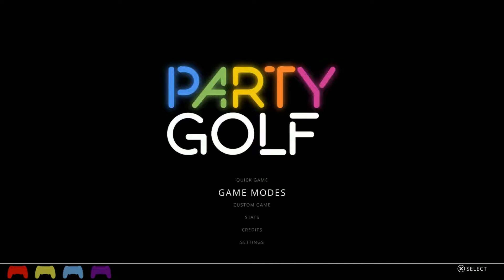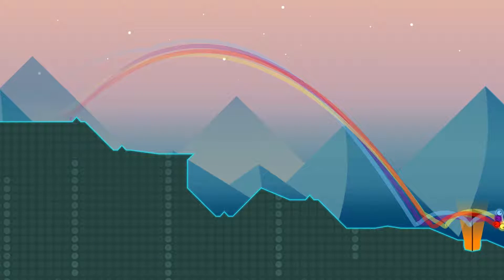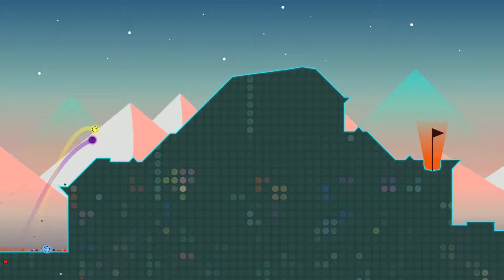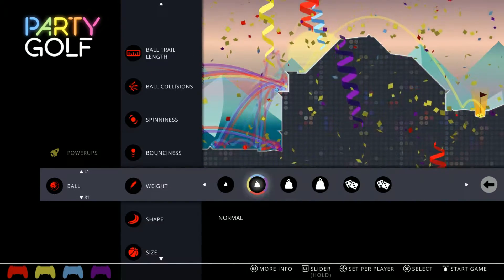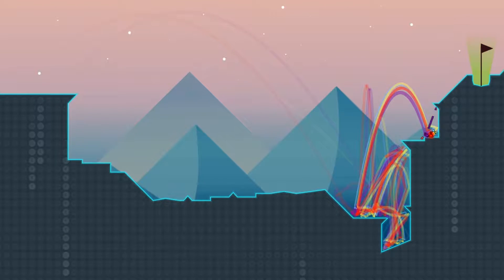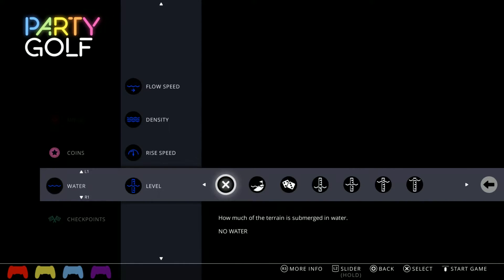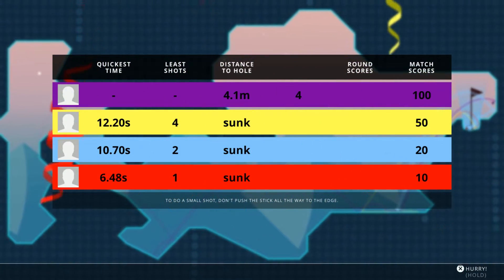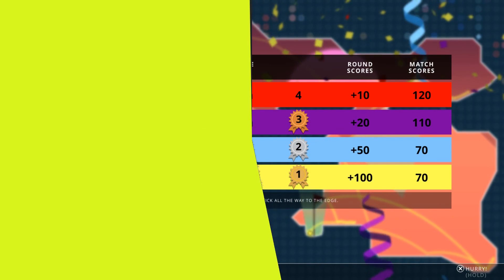Party Golf ~ Ways to Play - Ratking